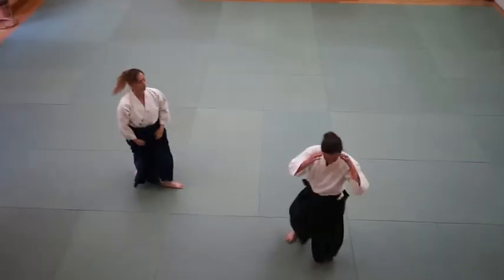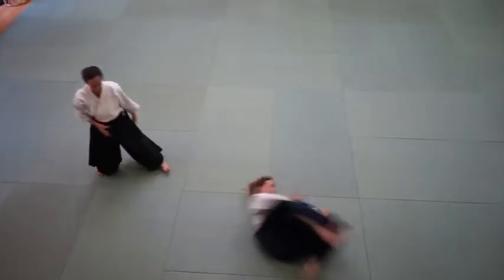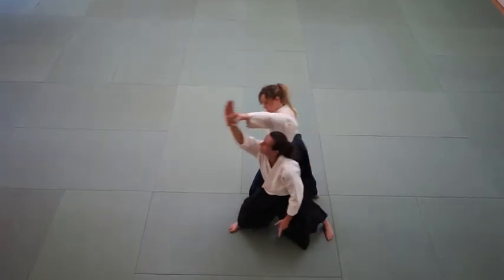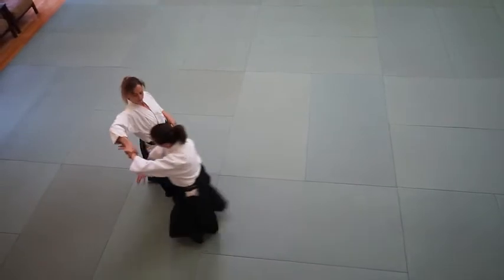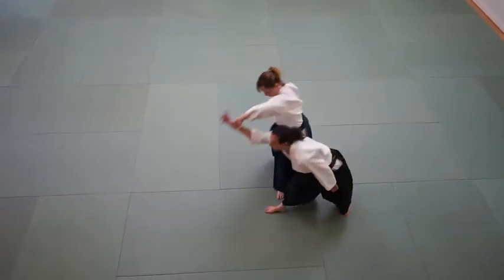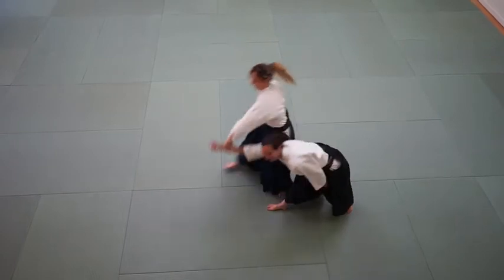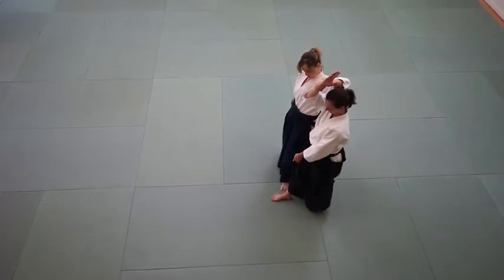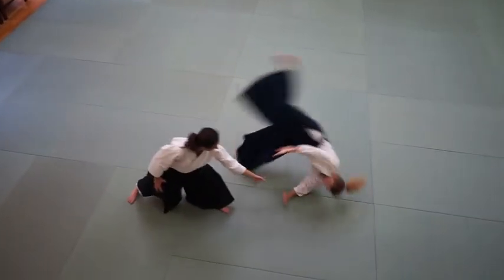Sensei Malory Graham at Aikido Santa Barbara